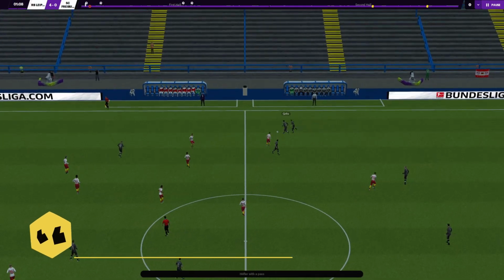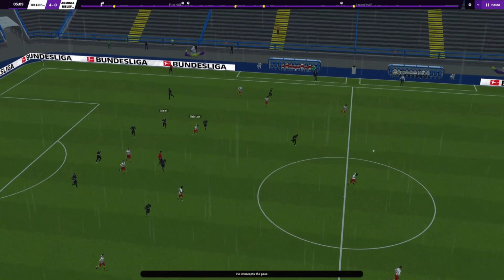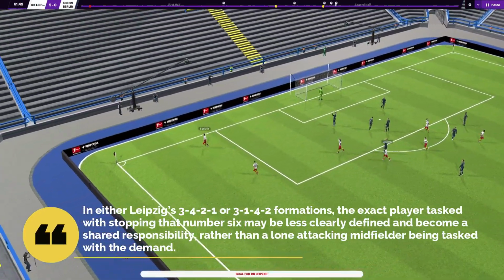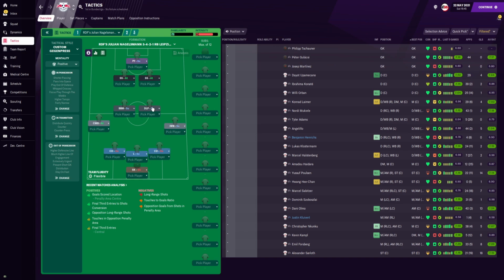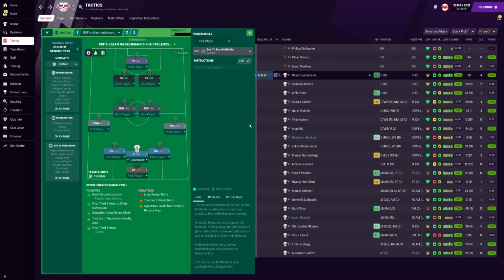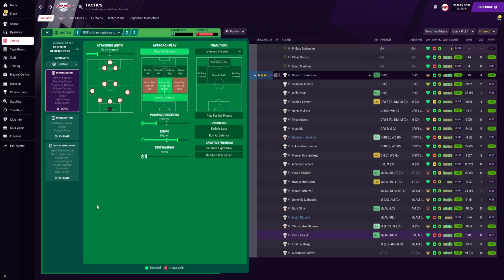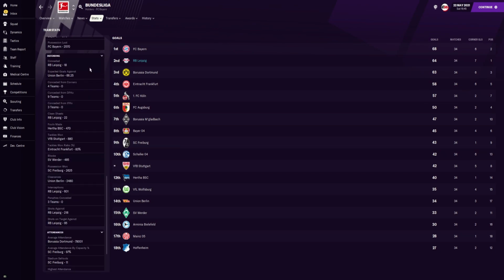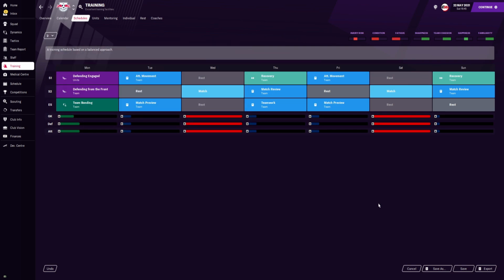3 FM21 TACTICS!!! Julian Nagelsmann RB Leipzig Fluid Systems | MASTER The High Press | FM 21 Tactics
Julian Nagelsmann, the MASTER of the press! Here is his tactical analysis and THREE FM 21 Tactics for Football Manager 2021!  Also, some training advice for you to play just like Julian Nagelsmann in Football Manager 2021.

RasenBallsport Leipzig - Football Club
Julian Nagelsmann - German Football Manager
Football Manager - Football Game Series